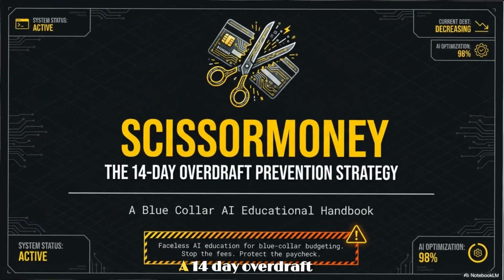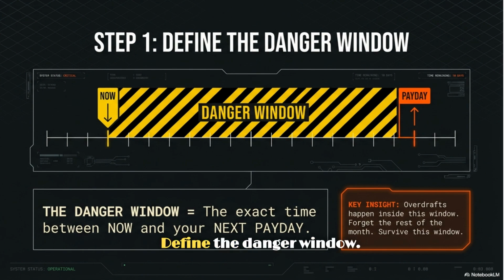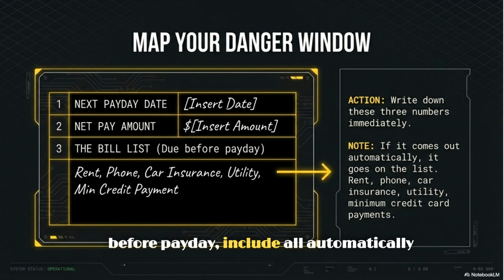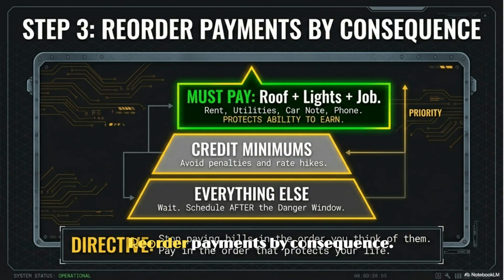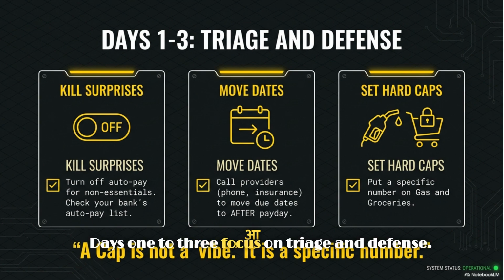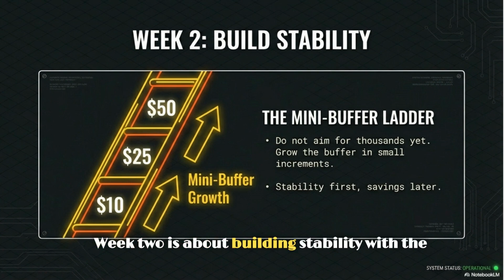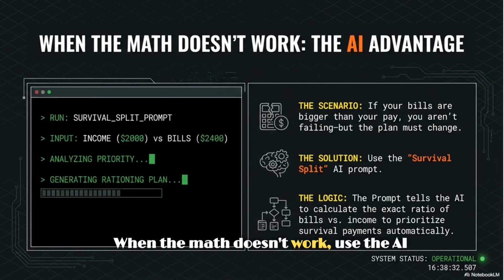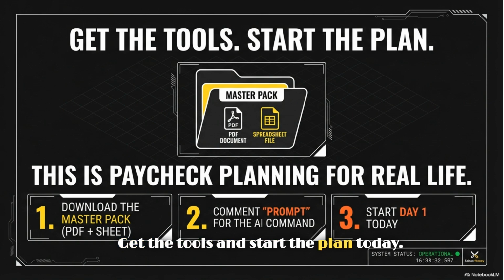The Printable Budget That Stops Overdrafts Cold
Overdrafts aren’t a “discipline problem.” They’re a timing problem.

ScissorMoney: Blue Collar AI is faceless AI education for blue collar budgeting, paycheck planning, and paycheck-to-paycheck help using simple AI tools. In this episode you get:

AI prompts for workers (copy/paste)

Printable PDFs for budgeting (Overdraft Stopper)

An AI budgeting template sheet (Excel/Google Sheets)

You’ll list every bill due before your next payday, set a safe buffer, and follow a 14-day plan that stops